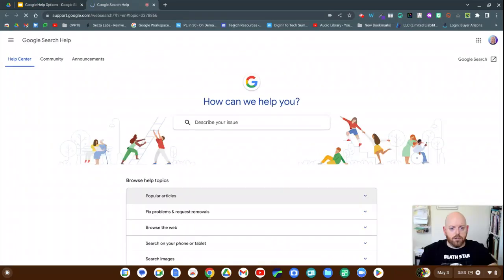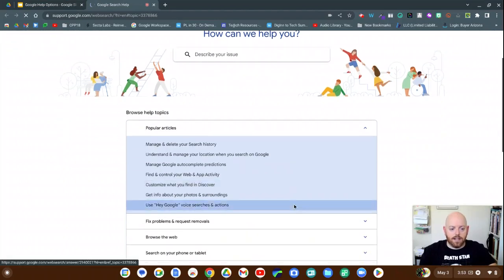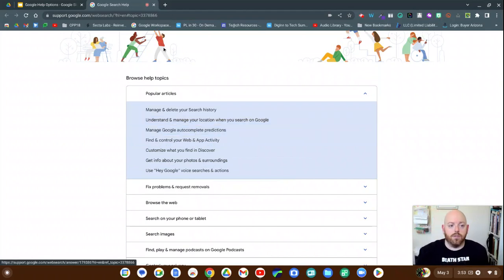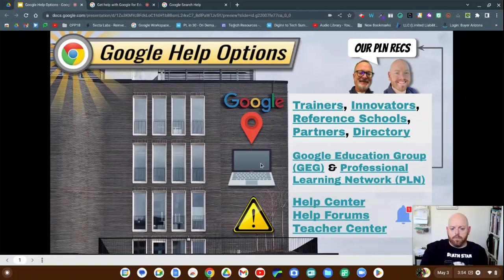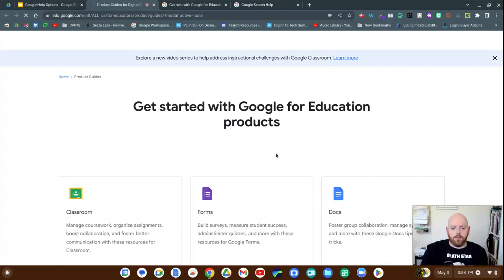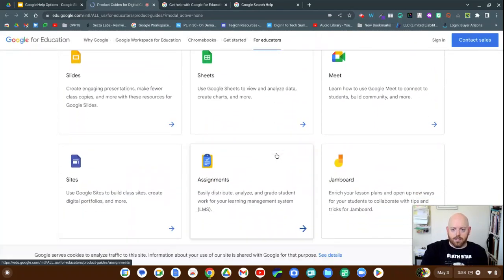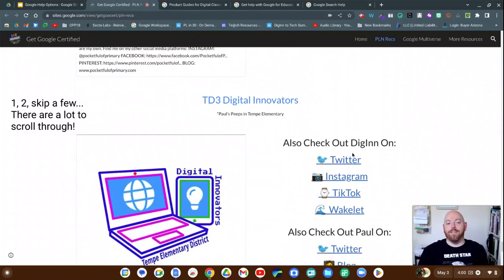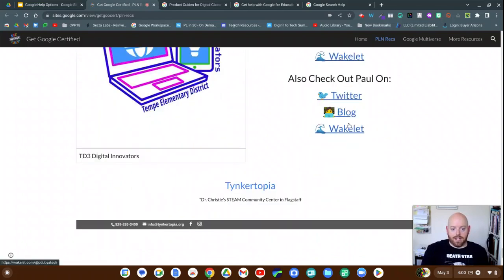Google Help Options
Paul shows you the wide variety of help options Google provides whether it be individuals or groups all the way to detailed tutorials and help forums. He also talks about what a PLN is and how you can start your own with some key recommendations from Mark and Paul.